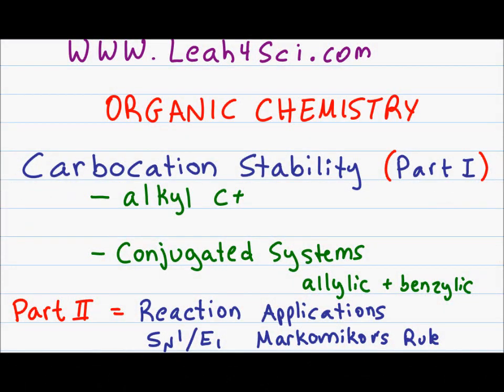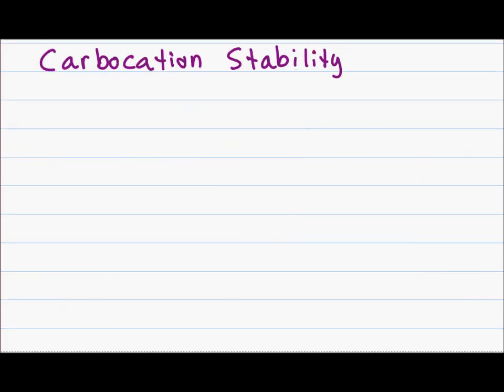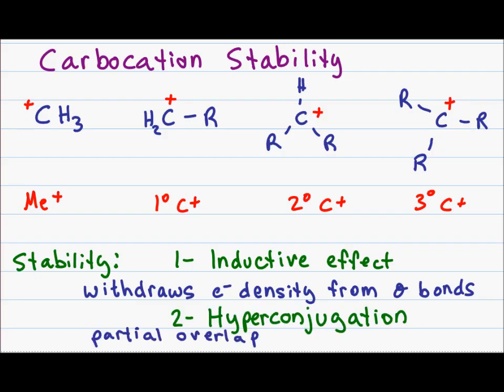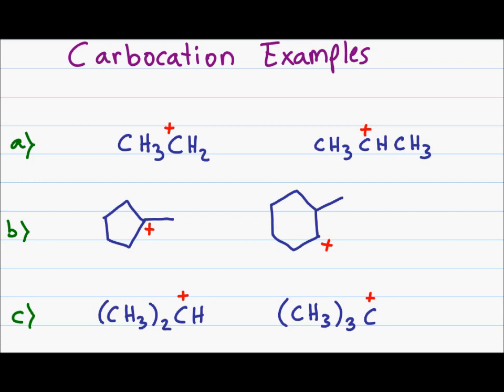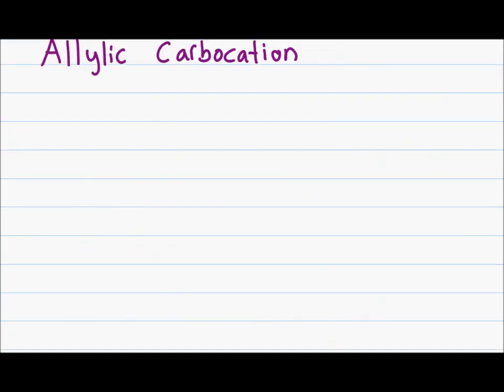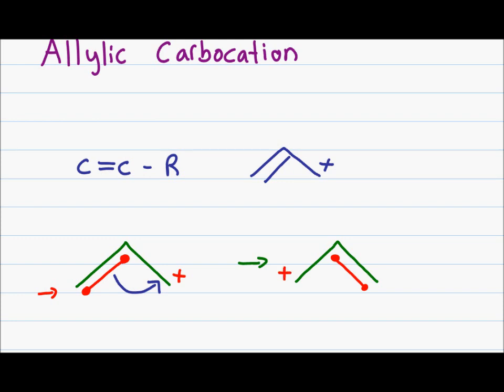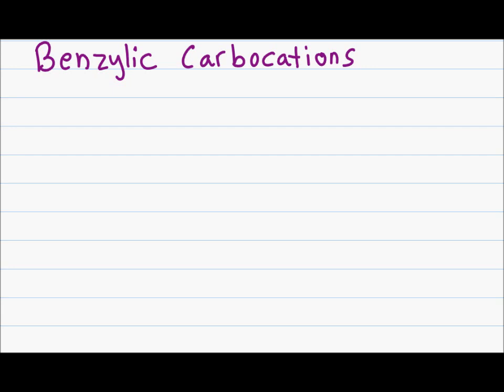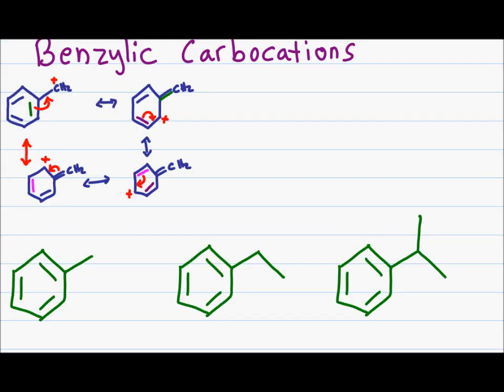Carbocation Stability Primary Secondary Tertiary Allylic and Benzylic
presents Carbocation stability Part 1